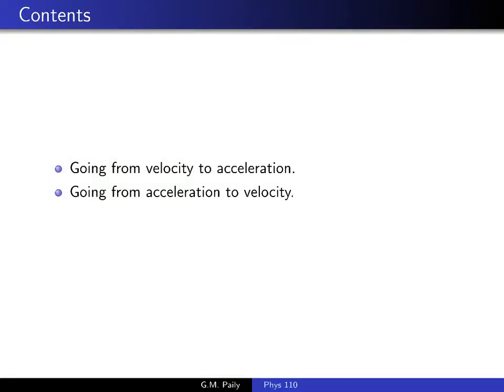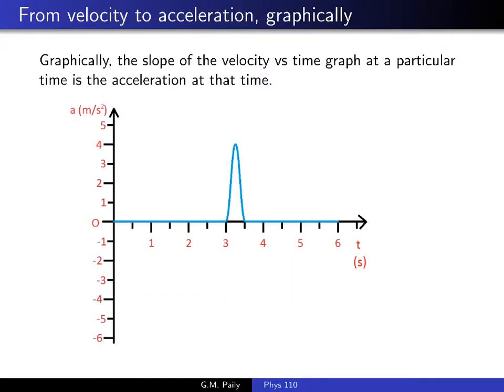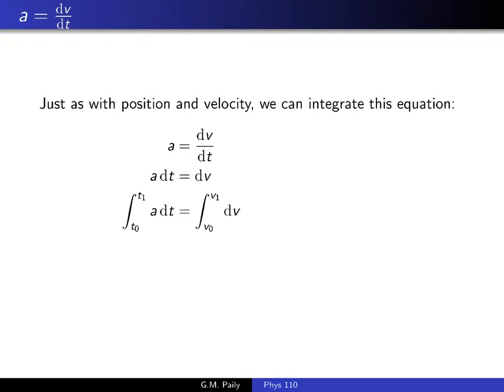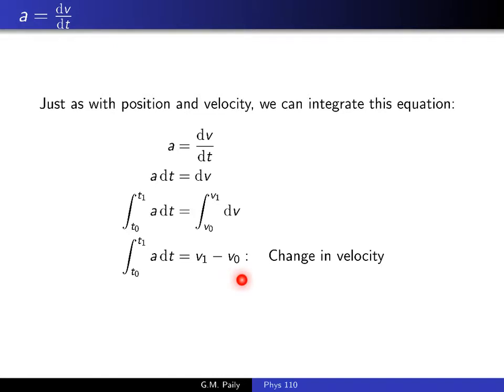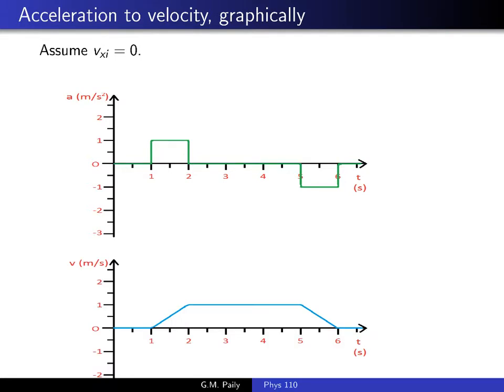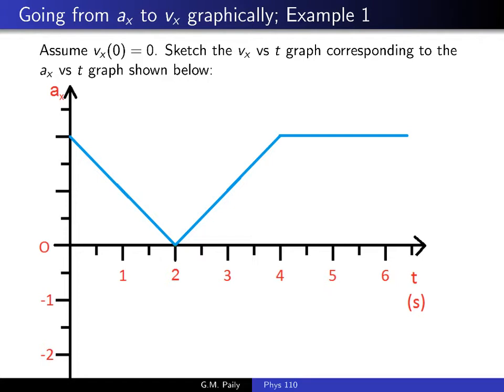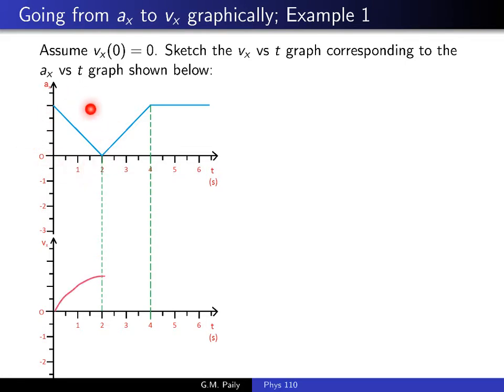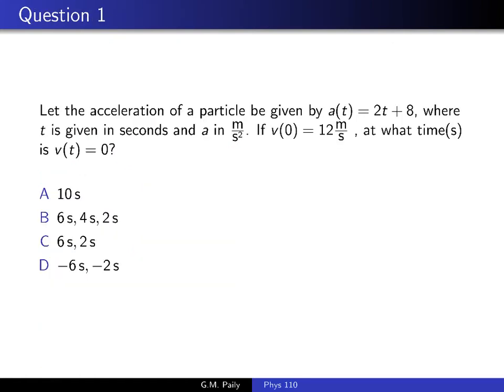2015 1 D Motion 3 video